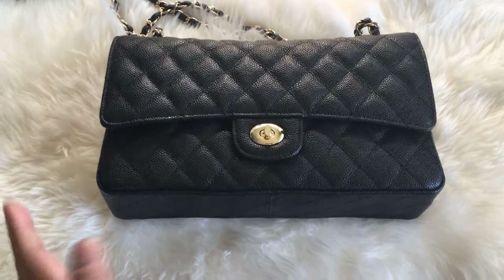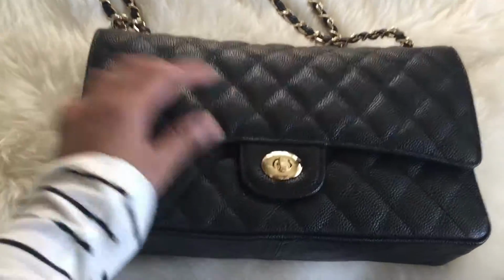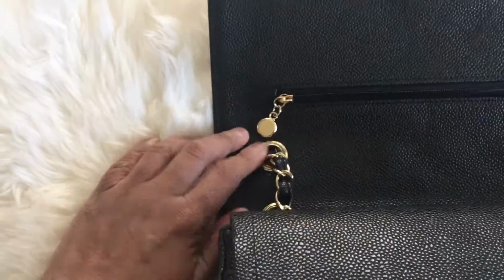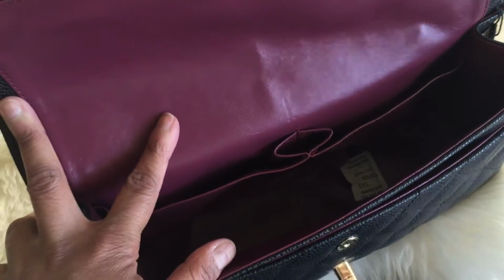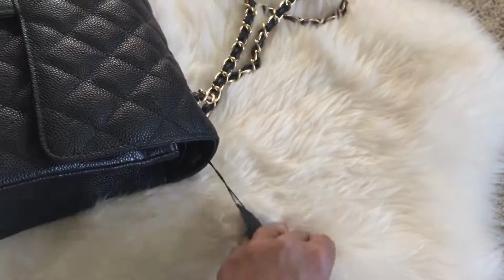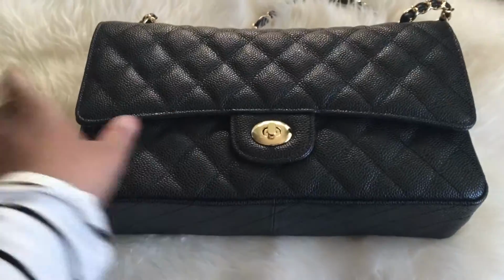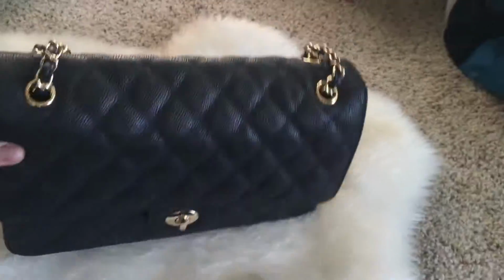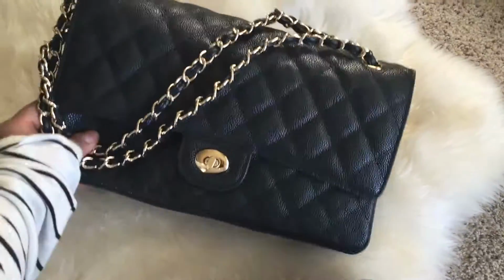Baginc. Adele Caviar Flap Bag First Impressions + Mini Review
I just got the Adele flap bag in caviar leather for my birthday! This cute designer inspired bag is so chic and great quality. Shipping was quick too, it arrived in 4 days.

I think it's made well, a great medium size, and I'm excited to use it! Great style impact, the bag has some weight to it, stitching and construction is very good, and the hardware is beautiful.

For info about the Lambskin leather version check out these videos from Rebecca Barton!